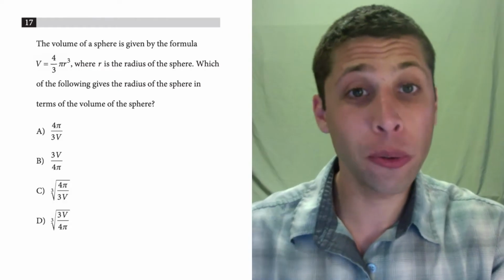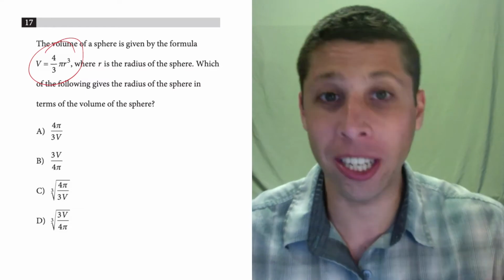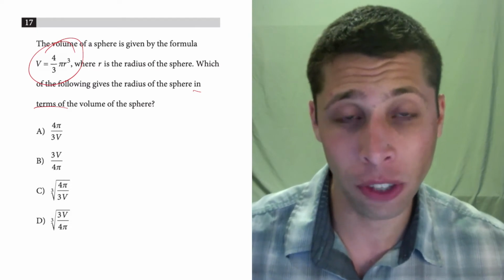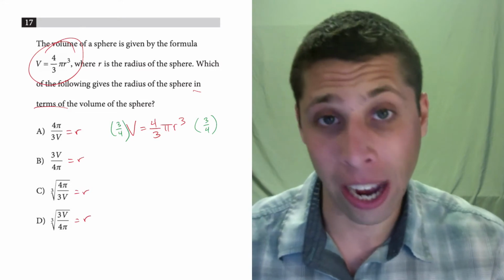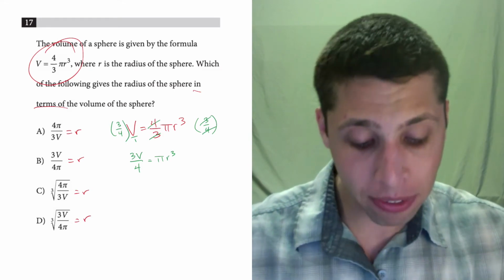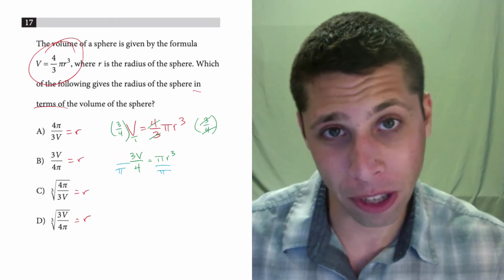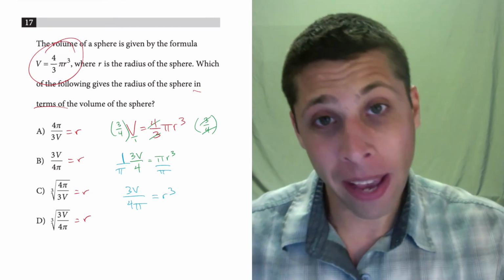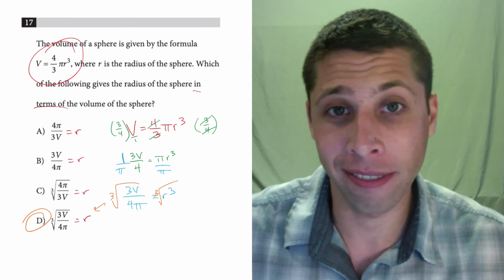SAT Test 10, Section 4, Question 17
Find the Rearrange Formulas Packet (and all other topics) in my SAT Packets Study Guides: